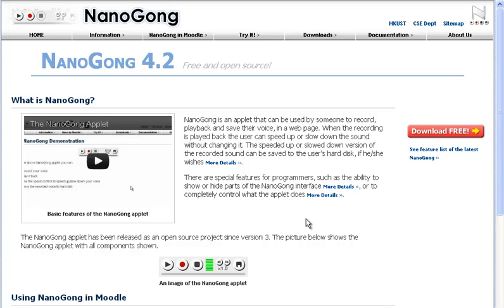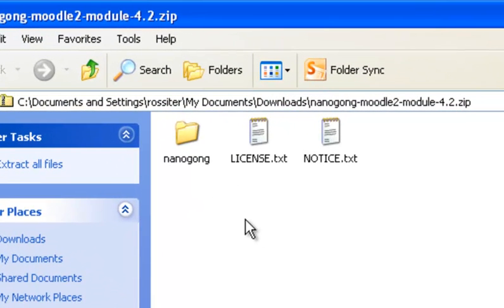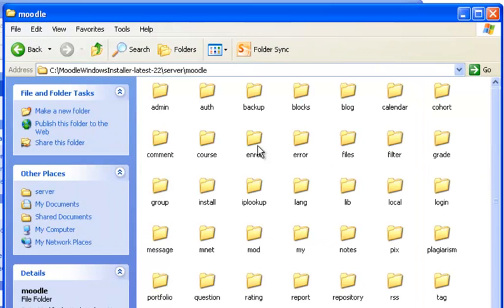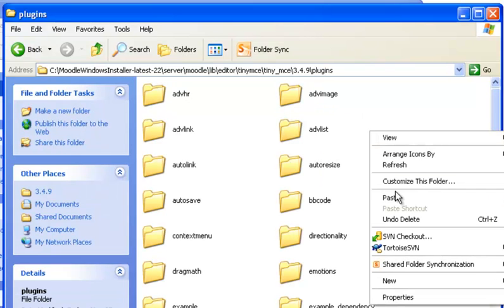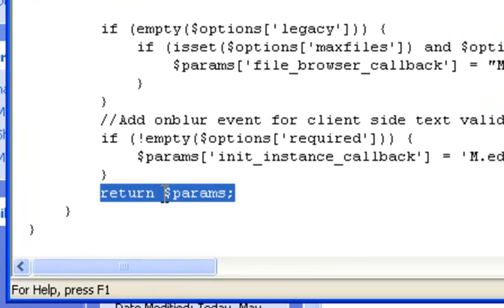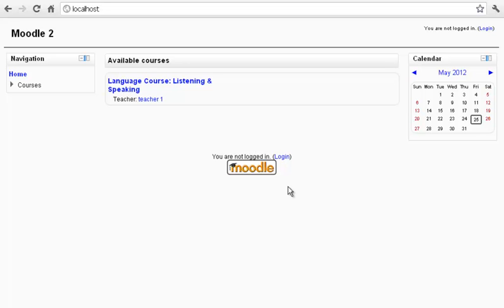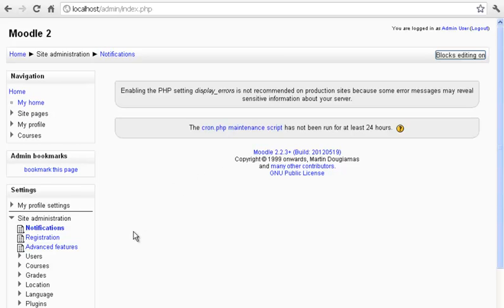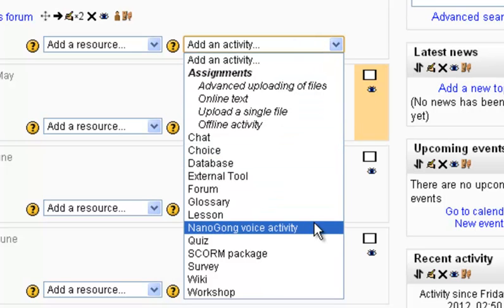The Installation of NanoGong Extensions in Moodle 2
This video describes the installation of the NanoGong extensions in Moodle 2.